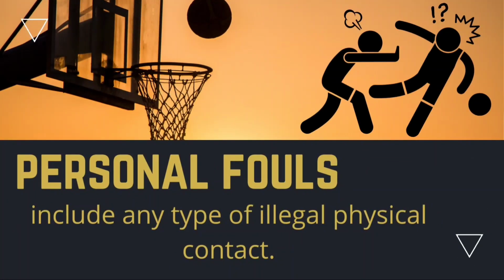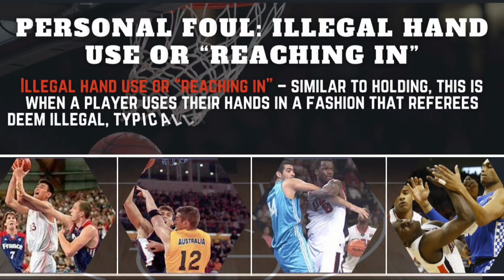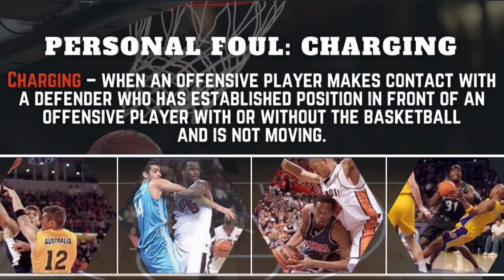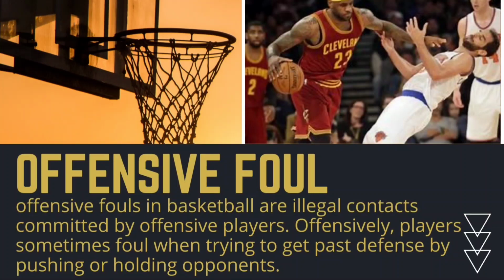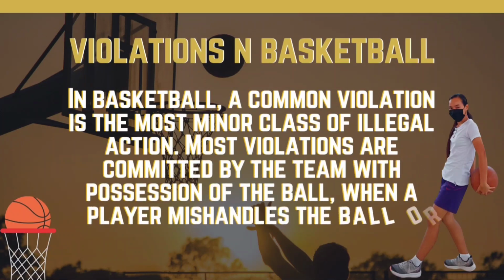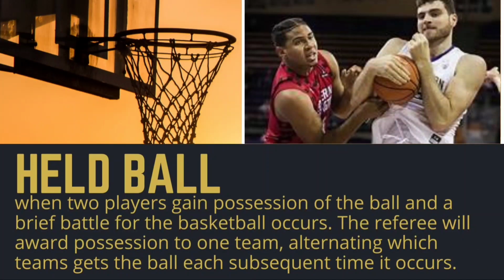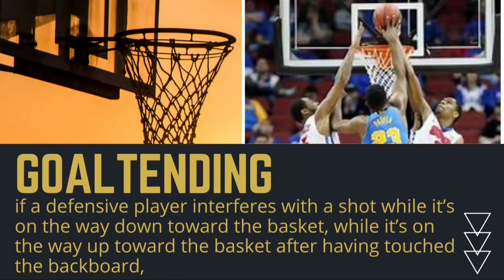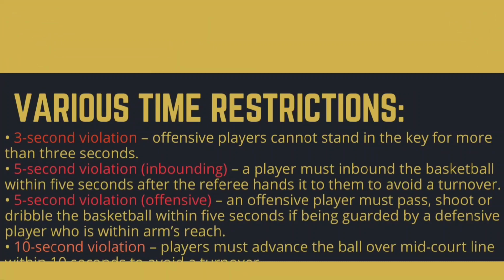Basketball Game | Fouls & Violations in Basketball | PE 4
Learn & Play with me! 🏀⛹️‍♀️⛹️